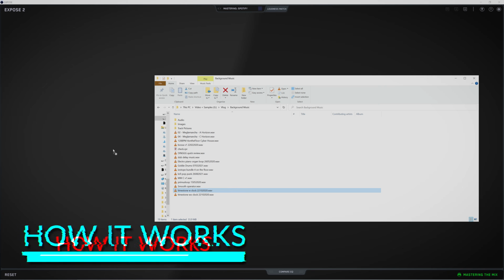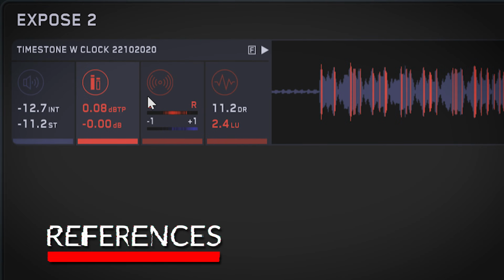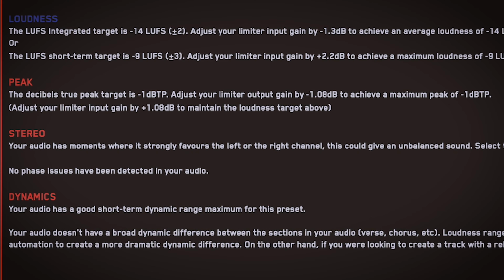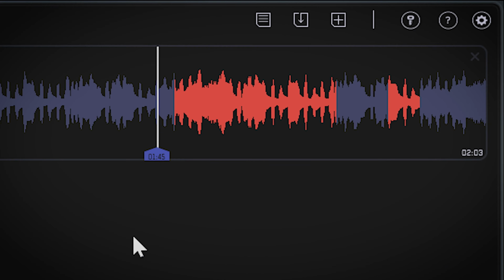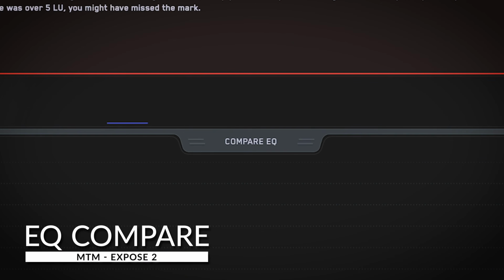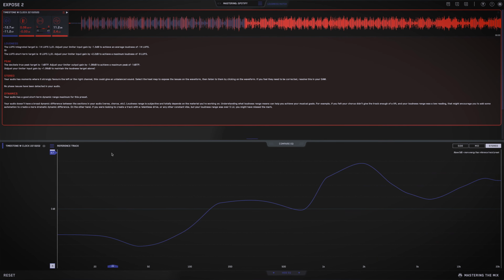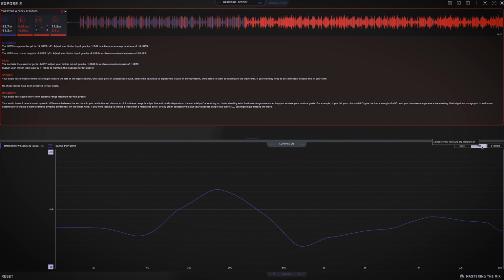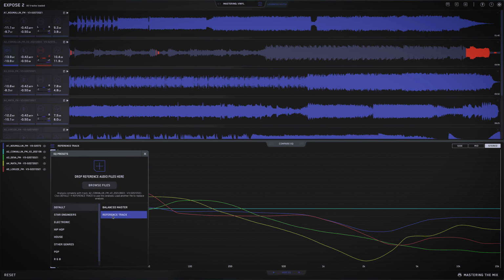This reference plugin will bring your mix AND master to the next level! - Mastering the Mix Expose 2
Expose 2 by Mastering the Mix is a reference tool which will tell you what you can do to improve your mix and master!

Also Check: ADPTR Streamliner - Get your audio mix and master perfect for streaming!:

''Expose by mastering the mix is a second set of ears which will give you an unbiased, objective overview of how your music sounds in comparison to reference tracks, other mixes you have done or genre presets.
After watching this video you’ll know if this program is a useful tool for you.''

00:00 Intro
00:26 How Expose 2 works
01:07 Reference presets and files
01:29 Feedback Analysis
02:55 Loudness Reference
03:40 Eq compare
04:43 Checking multiple tracks

Plugins:
Fabfilter Pro-Q3: